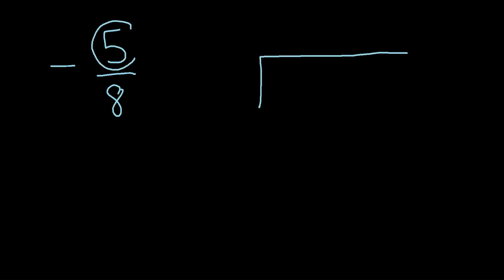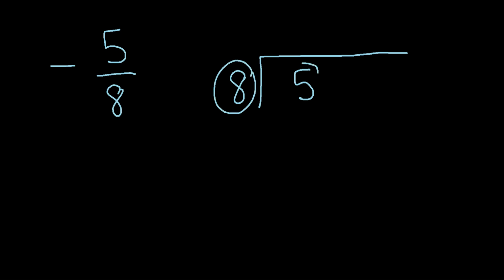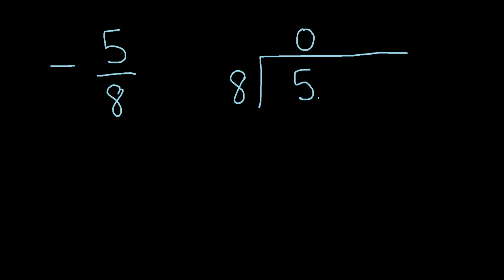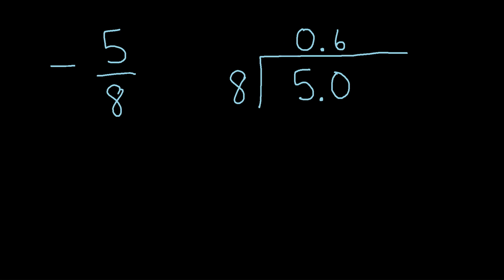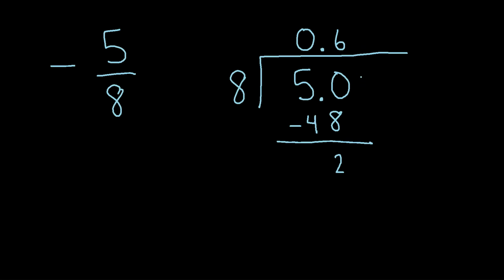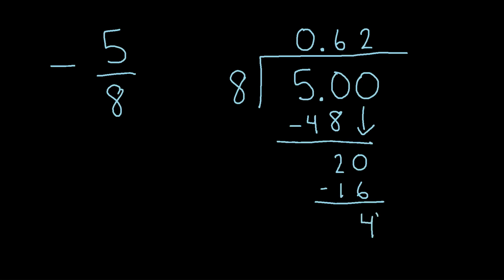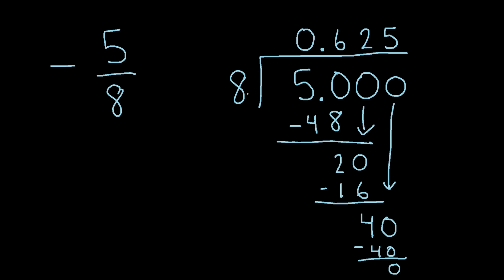How to Convert Negative Fractions to Decimals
In this video I explain how to convert a negative fraction to a decimal, including a step-by-step example.